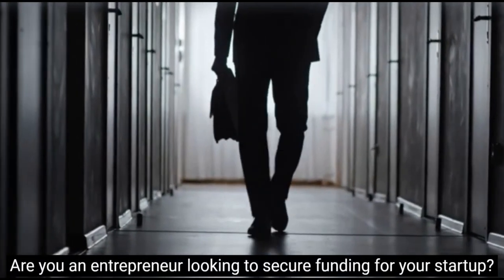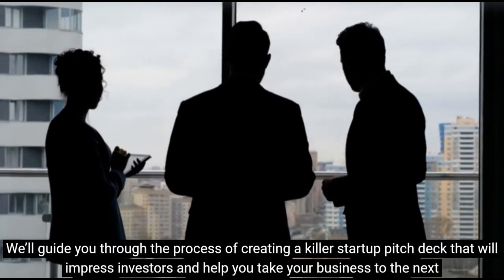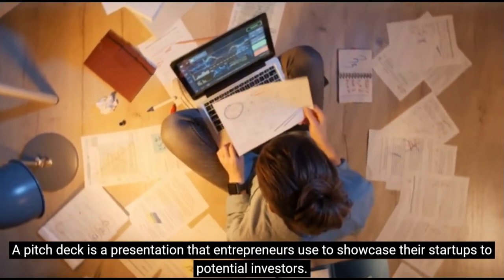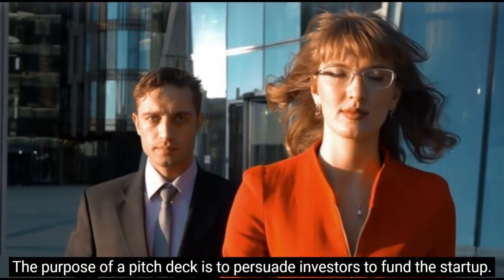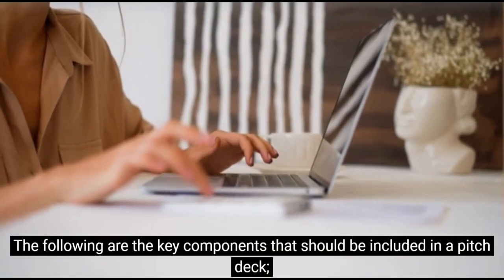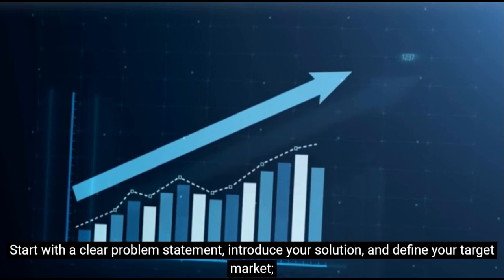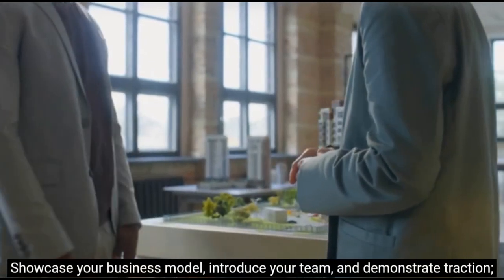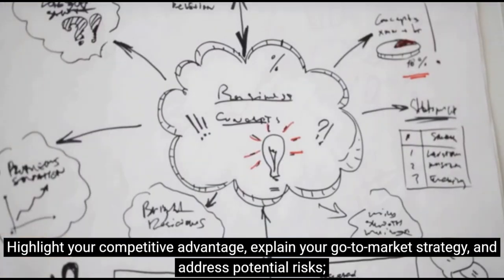The Ultimate Guide to Creating a Killer Startup Pitch Deck | Malcolm Tan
Malcolm Tan is set to share his valuable expertise on "The Ultimate Guide to Creating a Killer Startup Pitch Deck."
You're invited to join us for this insightful video, where Tan provides valuable insights on how to fund a startup and take it to the next level.
We encourage you to watch the video and share your perspectives on this fascinating subject.
Don't miss out on future videos like this!